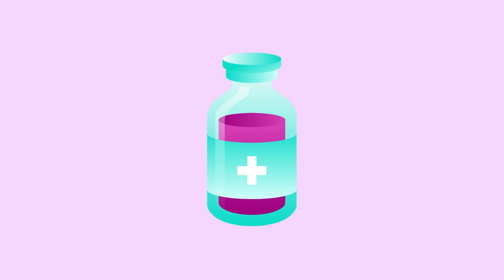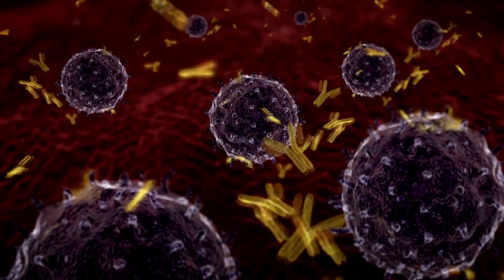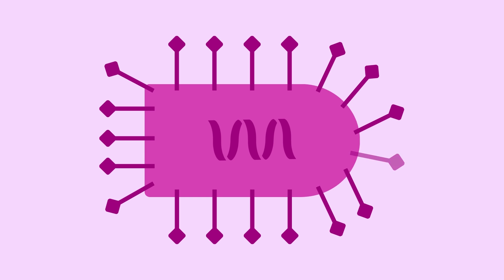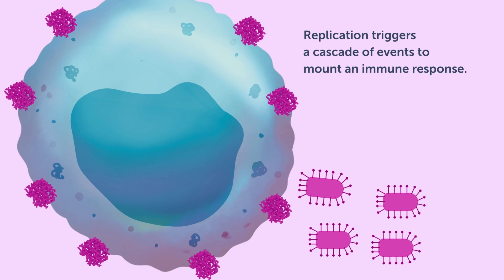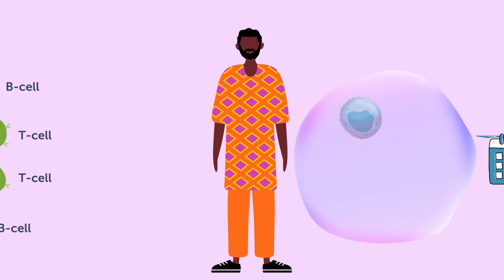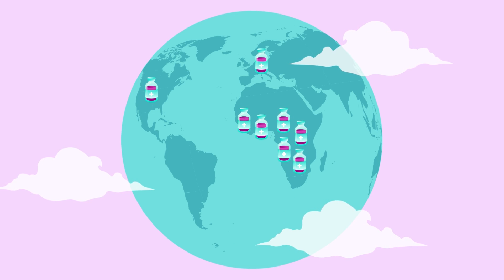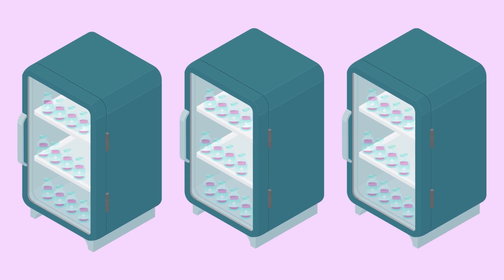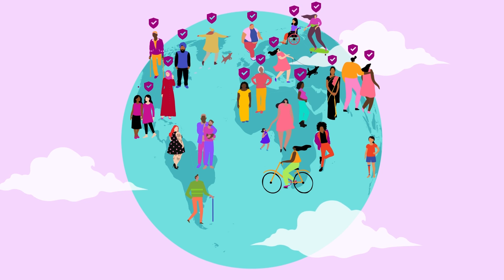What are VSV vaccines?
Watch this video to learn more about VSV vaccines and how they work in the human body.

VSV is the same platform technology IAVI and our collaborators are using to develop vaccines for hemorrhagic fever viruses such as Marburg, Lassa, and Ebola Sudan.